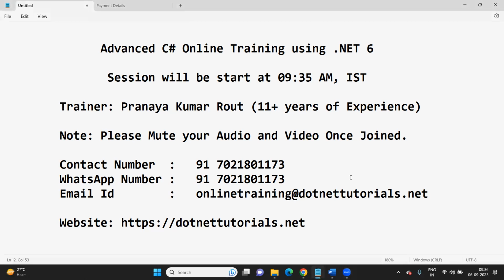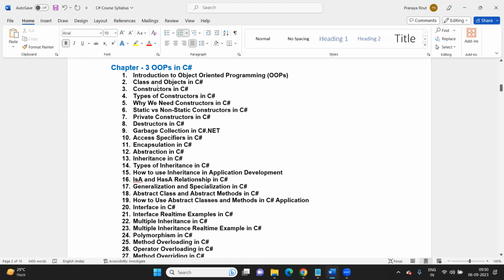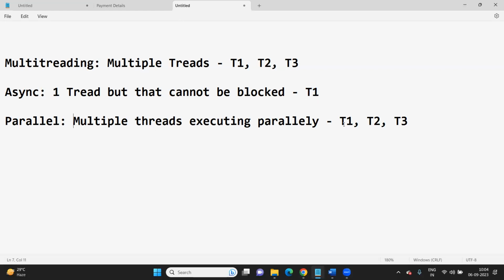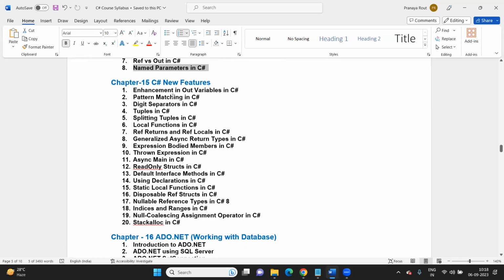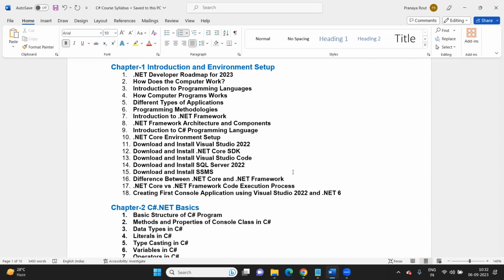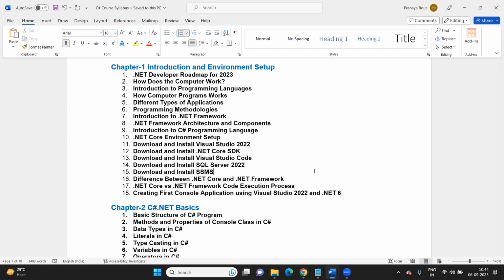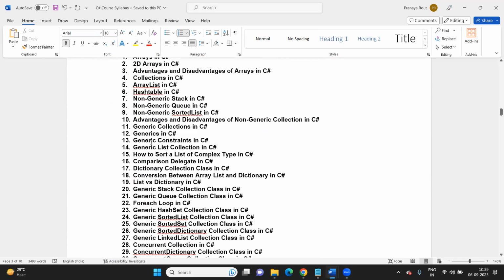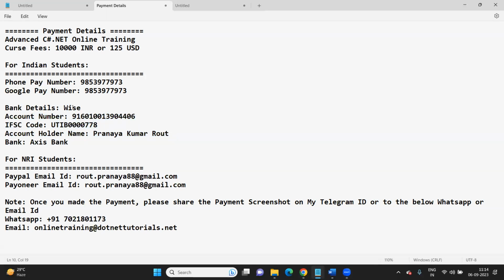Advanced C# Training | Day - 1 | Introduction to C# Training | Dot Net Tutorials | By Pranaya Rout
Advanced C# Training Online Training | Day - 1 | Introduction to C# Training | Dot Net Tutorials | By Pranaya Rout

In this Advanced C#.NET Online Training, we will cover all the basic and advanced concepts of C#. This Advanced C#.NET Online Training course will explain using different types of applications, including the Console, Windows, ASP.NET Core MVC and Web API, ASP.NET MVC and Web API, by taking some real-time scenarios.

It is very important to understand C#.NET as it is the base for all types of applications. C#.NET is the most powerful programming language among all programming languages available in the .NET framework.

In this Training, you will learn Basic C# Concepts, OOPs Concepts, Collection Framework, Exception Handling, .NET Core Architecture, Multithreading, Asynchronous Programming, Parallel Programming, Events and Delegates, Lambda Expression and Annonymous Methods, File Handling, Reflection, Automapper, C# New Features, Entity Framework Core, ADO .NET Core, SOLID Design Principles, Gang of Four 23 Design Patterns, LINQ, Dependency and Repository Design Patterns, More than 50 Logical Programs and many more.